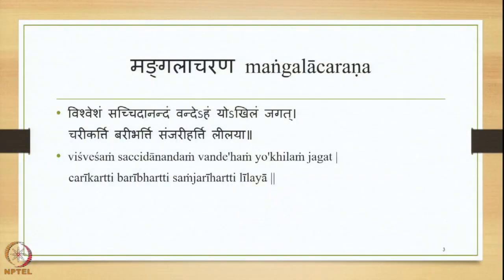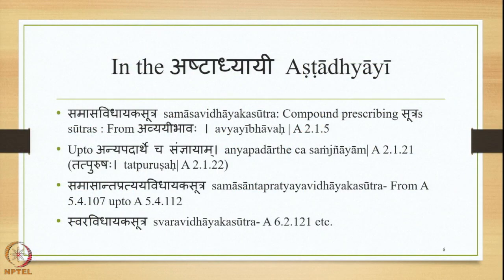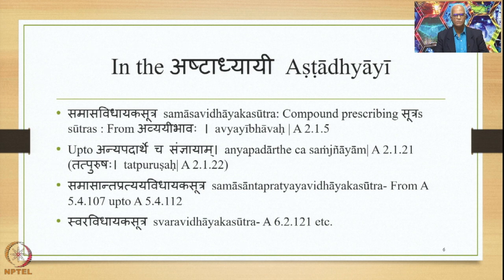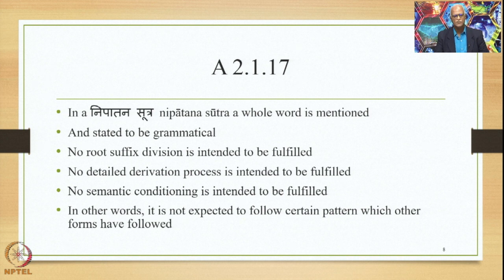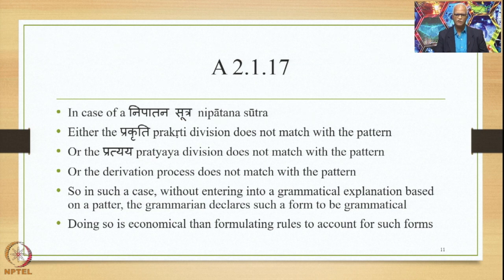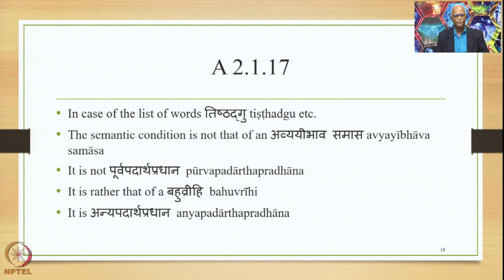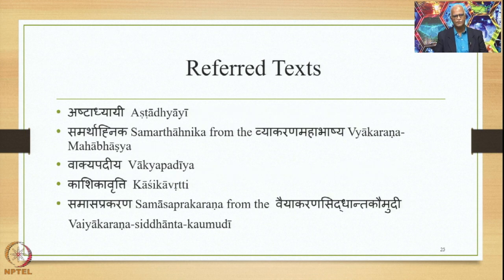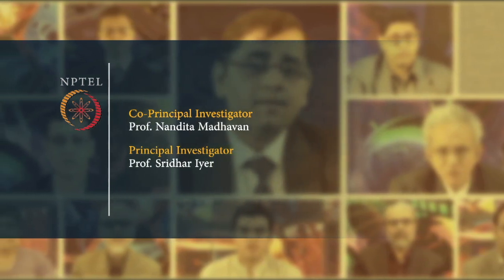Week 7 : Lecture 34 : अव्ययीभाव समास विधान avyayībhāva samāsa vidhāna